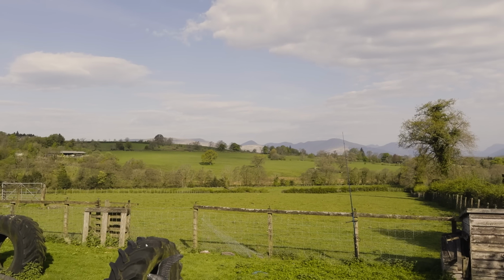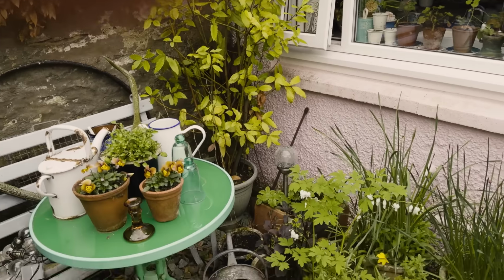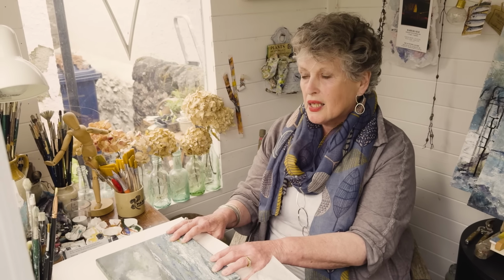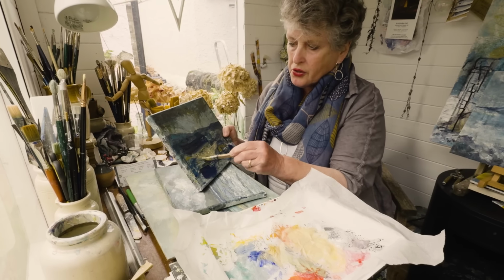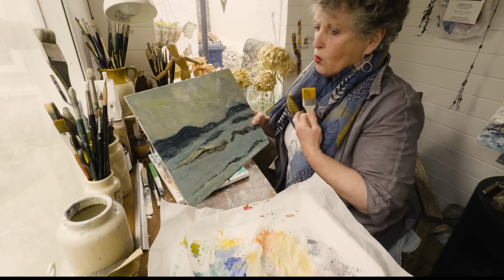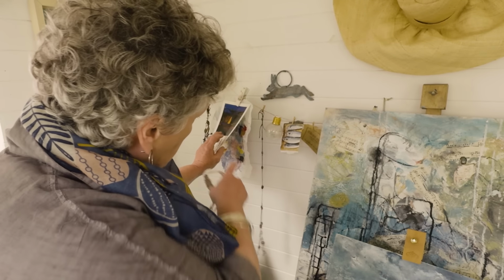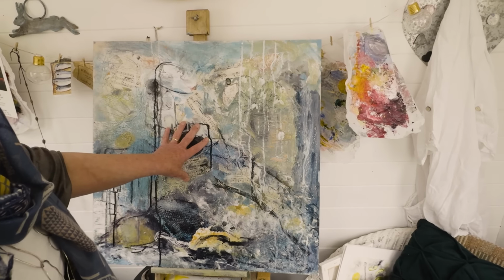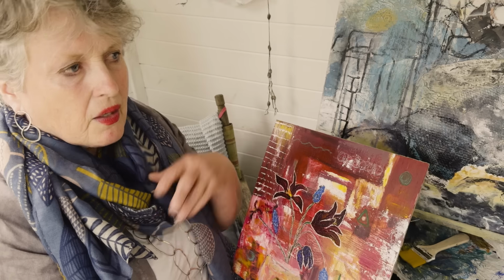A tour round Scottish artist Gill Stewart's cottage garden, home and studio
This week I head off to Kilmartin in Argyll to meet my friend the Scottish artist Gill Stewart (and her delightful dog Gypsy Rose Lee) and tour her house, cottage garden and studio.
If you like seeing inside beautiful, artistic homes, this one is for you.

You can find out more about Gill and on Instagram

🌿 I am Jane Lindsey a textile artist, gardener, writer and teacher based in the middle of Scotland.

💌 Sign up to get my Friday letter in your inbox each week

🌼 Sign up for my free four part course - A Wilder Way - which will help you work out what you want in life and give you simple steps to move towards that.

**✉️ Newsletter: Flodesk -**
Just a brilliant, easy to use newsletter provider with great analytics and the opportunity to include a shop should you wish to.

**📷 Filming gear:**
**iPhone 15 pro**
Tripod selfie stick
Neck mount for phone (not Telesin)
Power bank
External hard drive Lacie
Boya Microphones
Neweer phone lens clip (this was a gift and I use it with my existing NDR filter from my DSLR)

Take your films to the next level with music from Audiio, I really like their wide selection of proper music.
(That makes it much cheaper than the regular membership)
Music
Jason Walker - Sunshine On My Face (feat. Silverberg)
Josh Kramer - A Day to Remember (Instrumental)